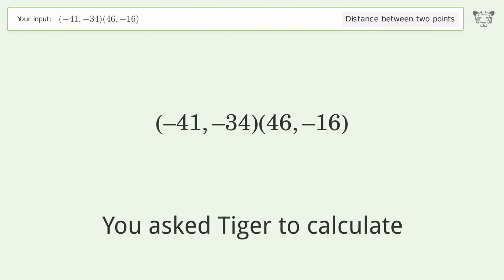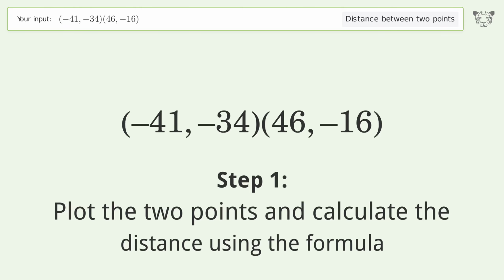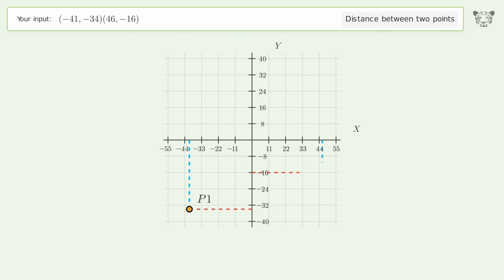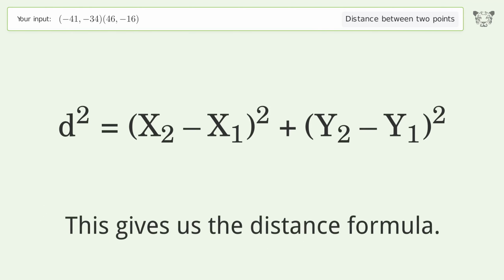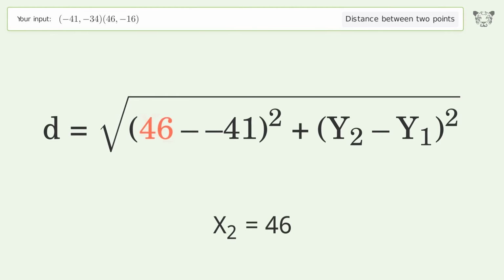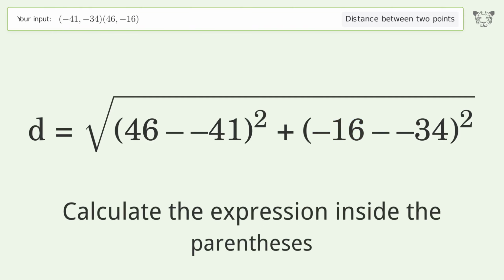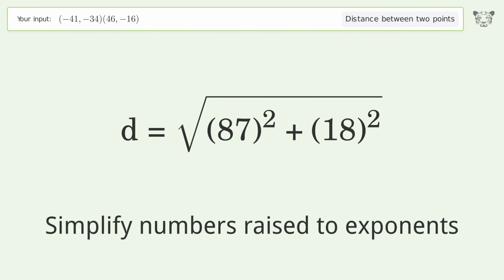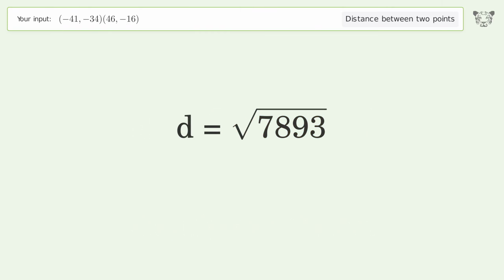Find the distance between two points p1 (-41,-34) and p2 (46,-16): Step-by-Step Video Solution